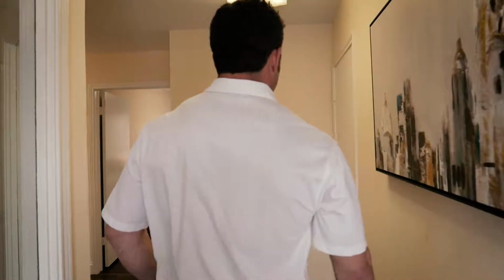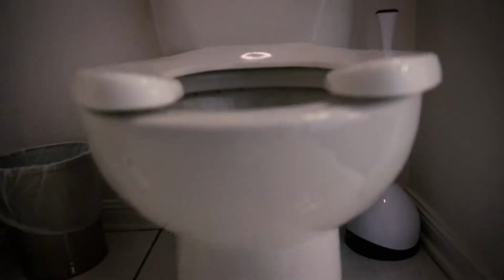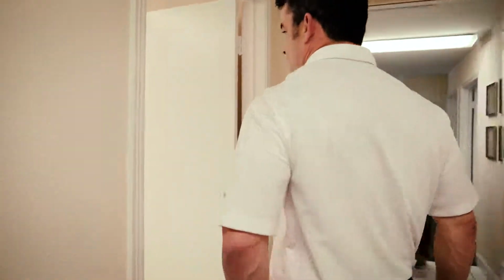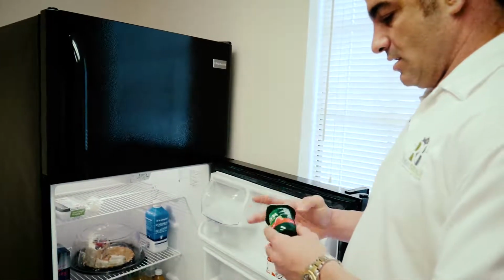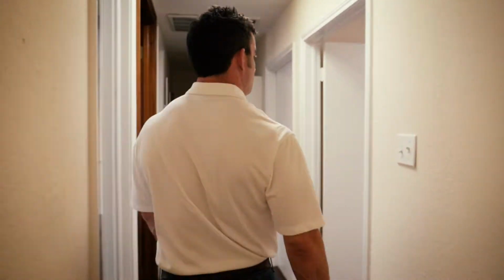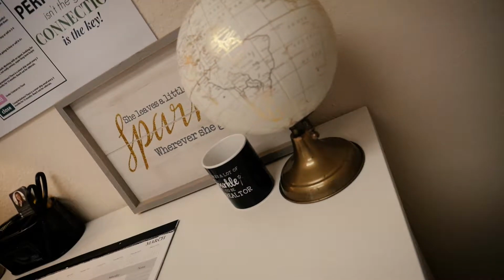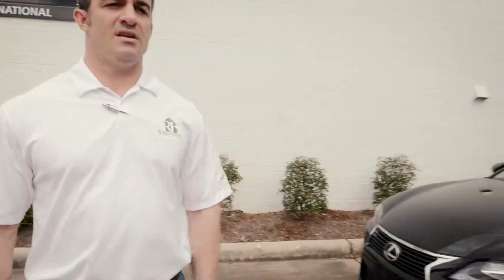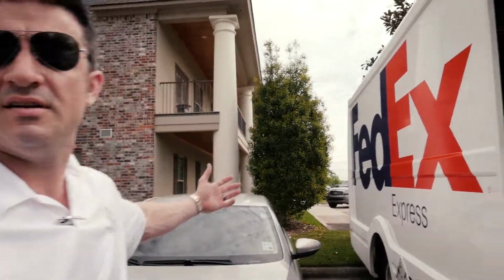MTV Cribs: Robbie Breaux Team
Robbie Breaux & Team
Van Eaton & Romero -- A Latter & Blum Company
2000 Kaliste Saloom Road Suite 101, Lafayette, LA 70508